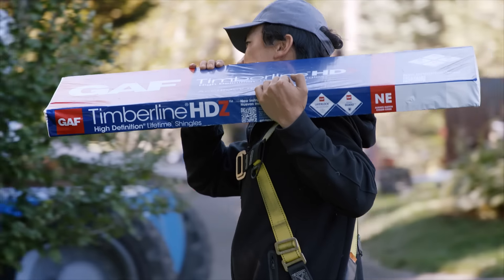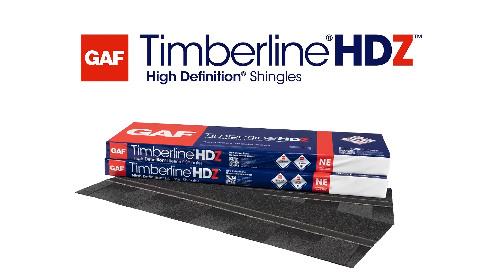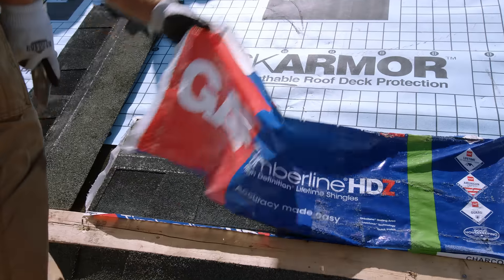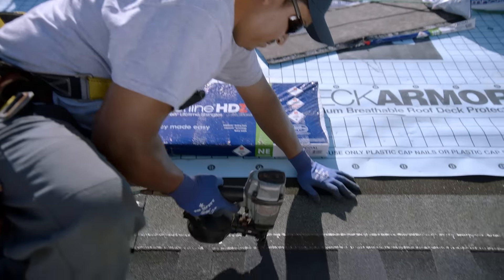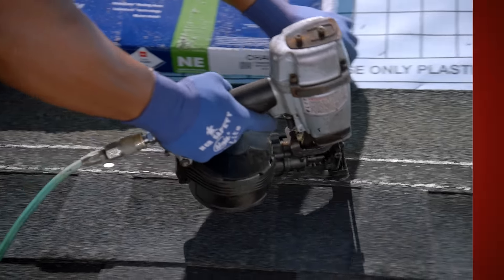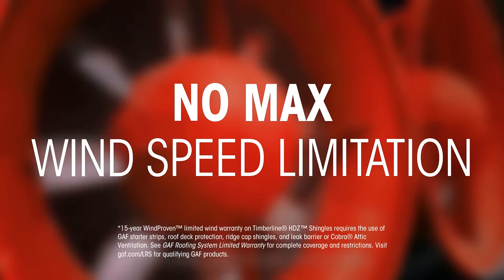GAF Timberline HDZ - North America's Best Selling Shingle Just Got Better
GAF's Timberline HDZ shingles have the industry's largest nailing zone and are backed by the WindProven Warranty when installed with the required combination of GAF accessories.